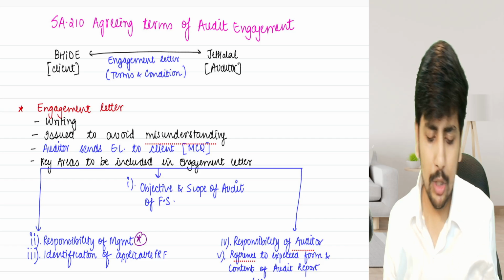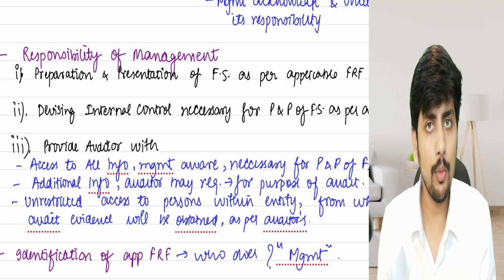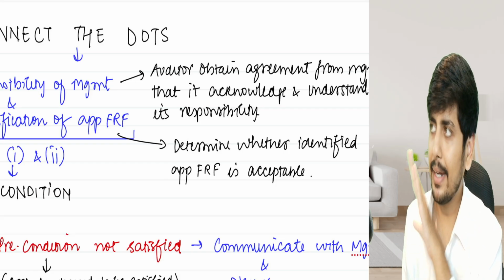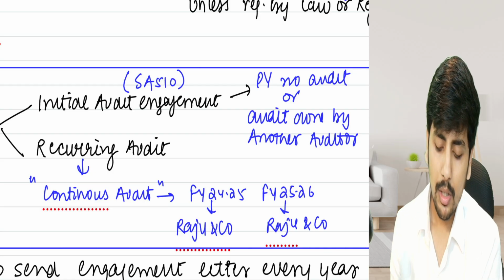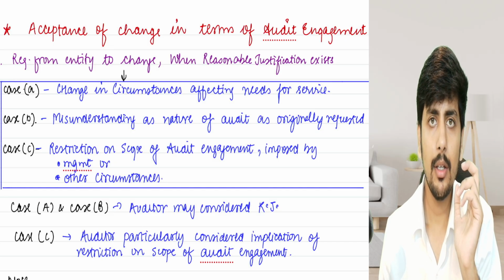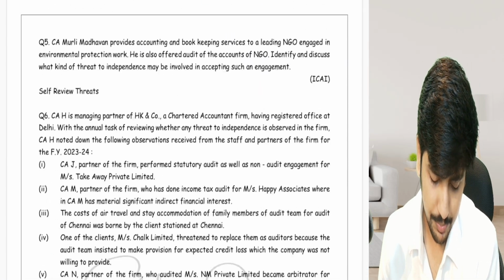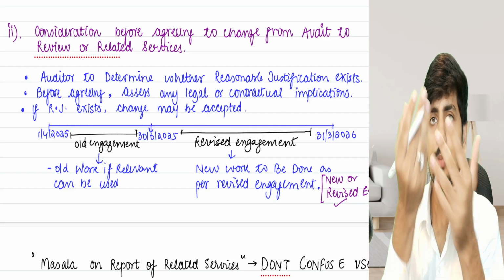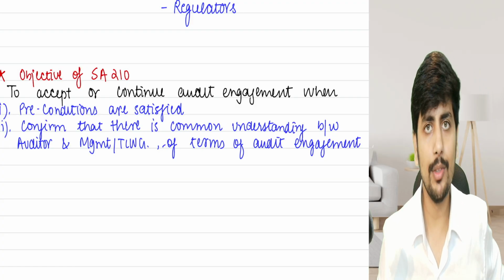SA 210 (English) Quick Revision With A Category Questions | CA Inter Audit | Sep 25/Jan26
In this English video, we revise SA 210: Agreeing to the Terms of Audit Engagements for CA Inter Audit, along with ICAI-style questions and exam tricks.

This video is a part of the English Audit Series for CA Inter Sep25/Jan 2026 students.

🔹 Topics covered:
 • Objective of SA 210
 • Key contents of engagement letter
 • ICAI exam pattern questions

CA Inter Audit
SA 210 Quick Revision
Learn SA 210
SA 210 Audit Engagement
CA Audit Last Day Revision
How to study SA 210
SA 210 explained in Hindi
Audit Revision CA Inter
Audit Engagement Terms
CA Inter Audit Standards
CA Audit Fast Revision
Audit Quick Revision Video
SA 210 Engagement Letter
Audit Chapter Wise Revision
CA Audit One Day Study
Audit Study Tips CA Inter
Audit Exemption Strategy
SA 210 MCQs
SA 210 Summary
SA 210 Full Concepts